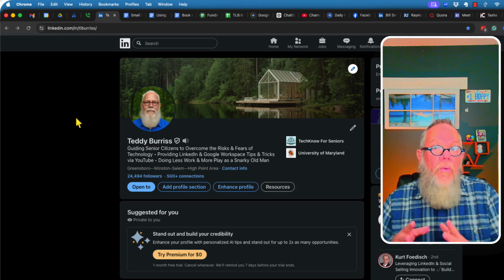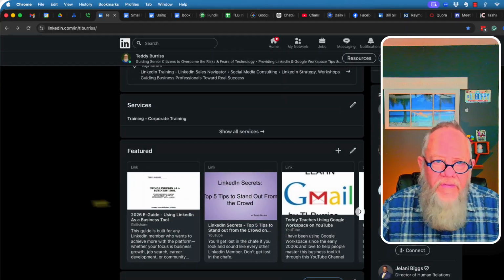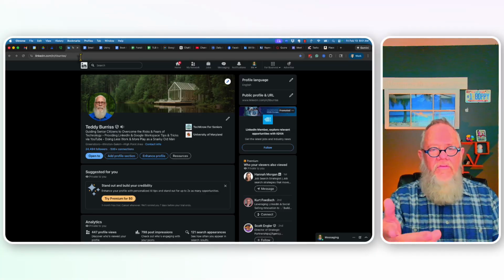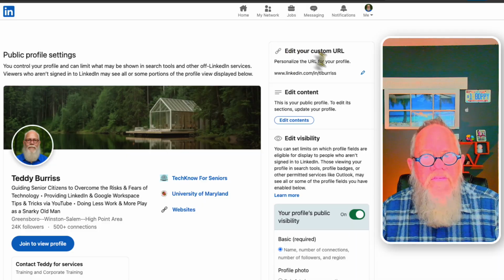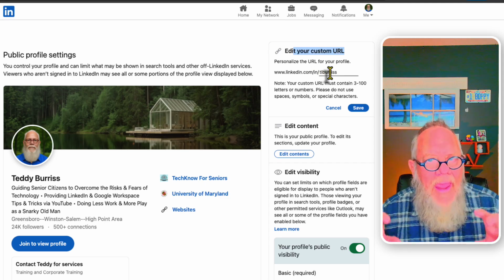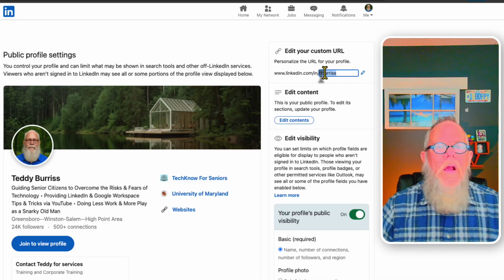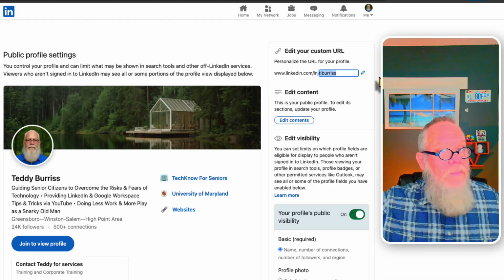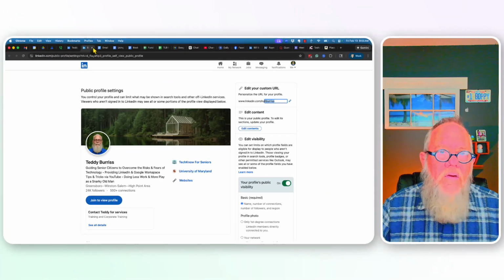Customize Your LinkedIn Profile URL (Use One Handle Everywhere)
Learn how to customize your LinkedIn profile URL to use a single handle across social media platforms, making it easier to share your profile and establish a stronger online presence.

As a business tool, LinkedIn offers a wide range of features, including Sales Navigator, to help you optimize your profile and increase your visibility. By customizing your LinkedIn profile URL, you can take the first step in leveraging LinkedIn as a key component of your business processes, from lead generation to social selling.

This video will guide you through the process of customizing your LinkedIn profile URL, providing you with valuable LinkedIn tips and tricks to enhance your LinkedIn profile, network, and engagement.

Discover how to use LinkedIn settings to your advantage, and learn best practices for LinkedIn messaging, Inmails, and content creation. Whether you're focused on B2B sales, lead generation, or LinkedIn marketing, this video will provide you with the knowledge you need to get the most out of LinkedIn and take your social selling efforts to the next level.